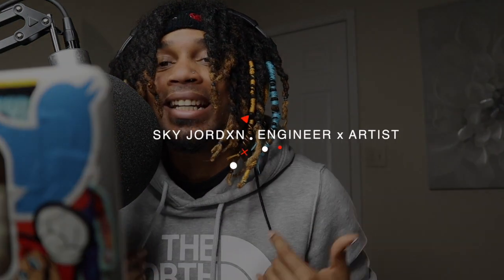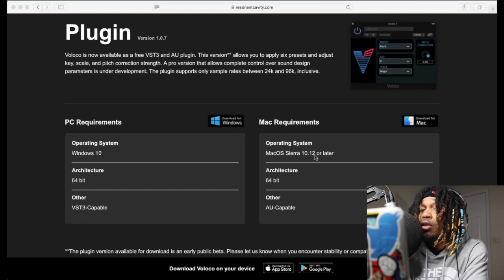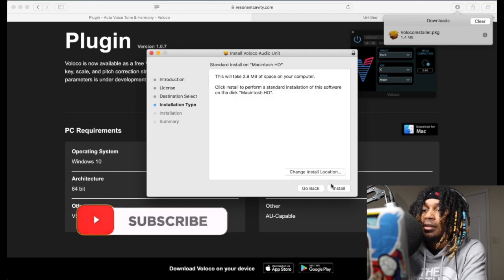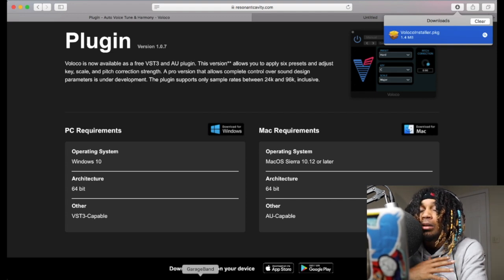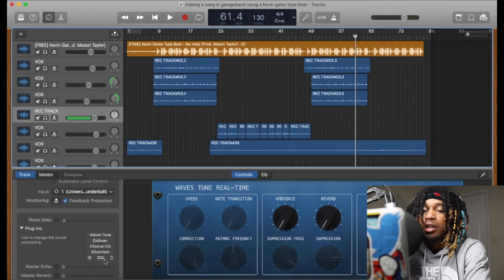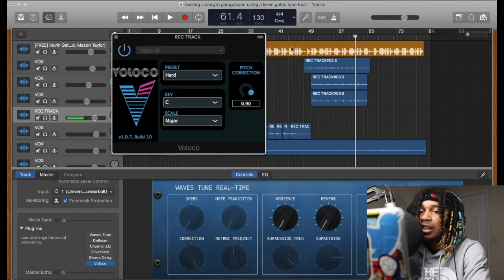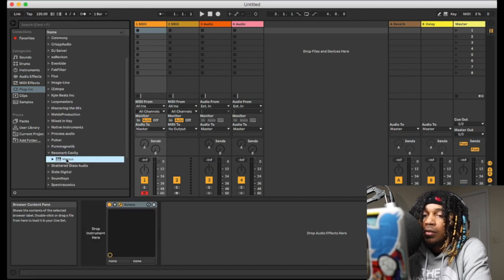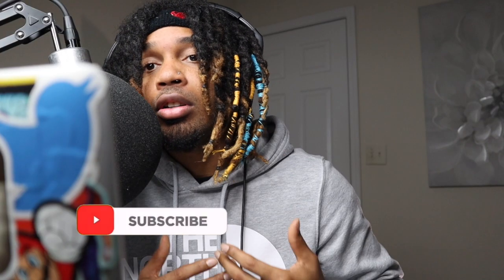Free Voloco Autotune - How To Install // Voloco Free Autotune Software Download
How To Install Voloco Autotune on MAC and PC

in this video I'm showing you how to download Voloco Autotune and showing you that it actually shows up and works in things like Garageband and Ableton. It doesn't work in Reaper. You have to look at the requirements to see if your computer can run it.

UAD Plugins
SoundToys
Celemony ( Melodyne )
Antares Autotune EFX +
Adobe Photoshop